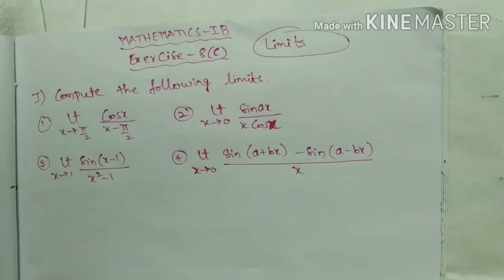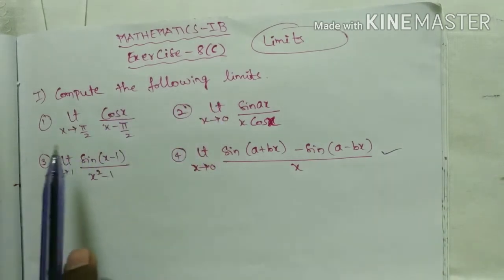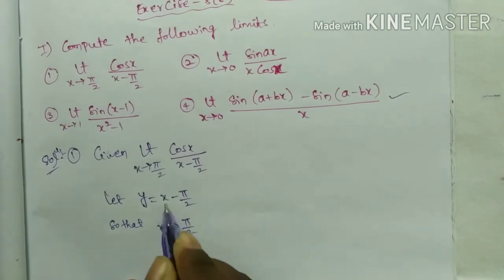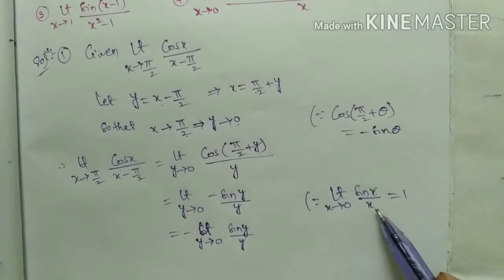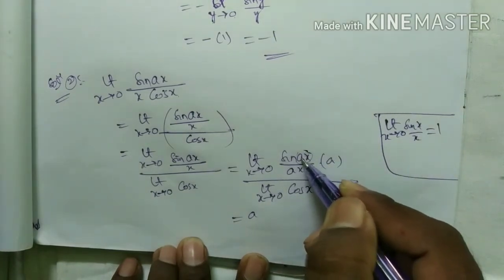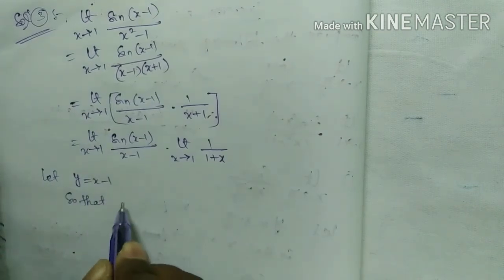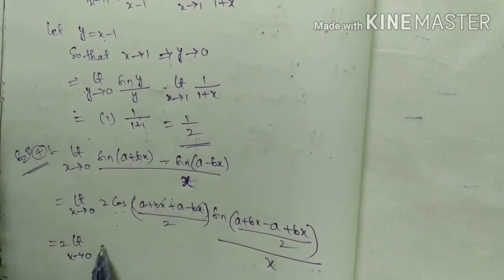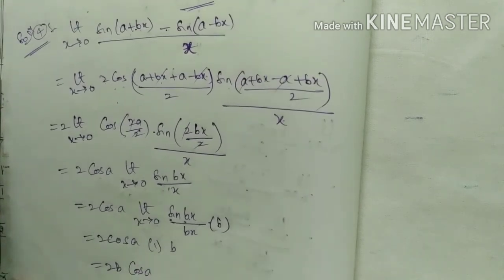IPE MATHS-1B (LIMITS & CONTINUITY) PART-10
JEE MAINS / IPE MATHS-1B ( LIMITS & CONTINUITY)